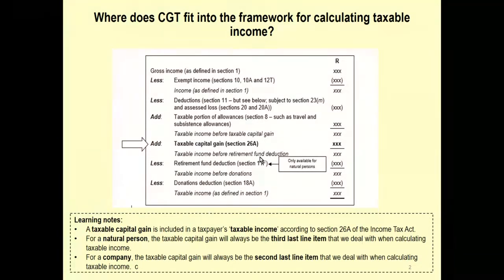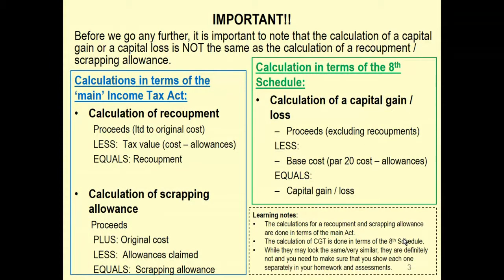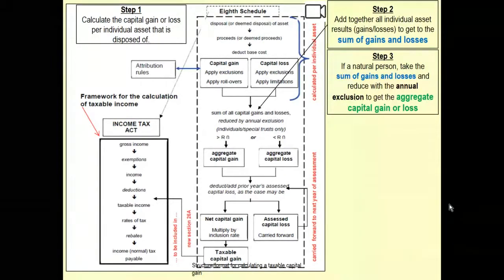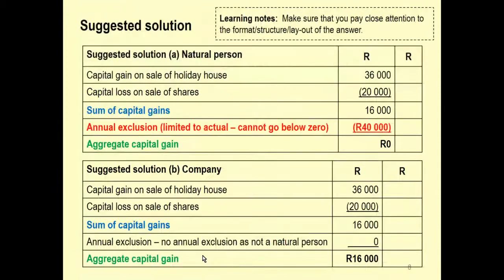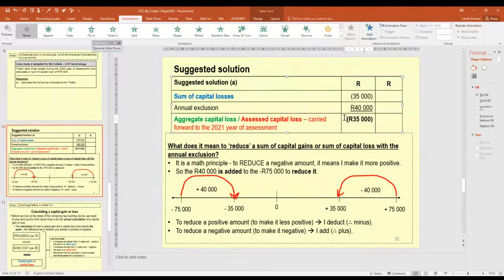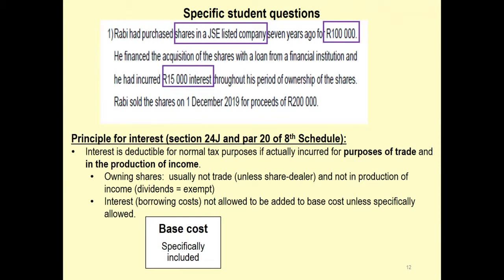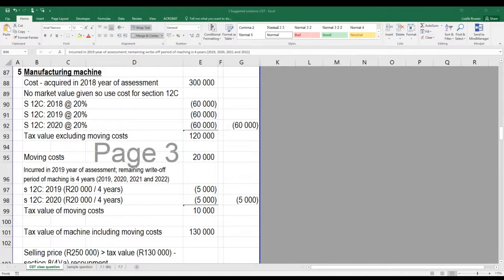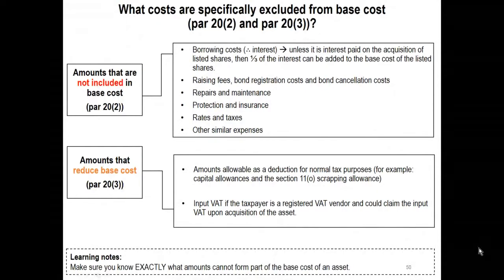Bb Collab 15Sept 2020 CGT